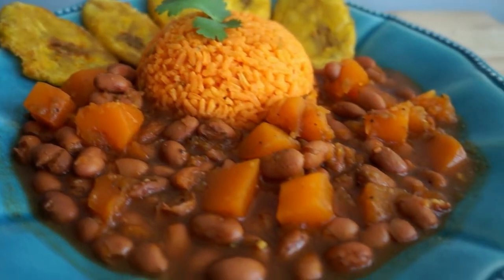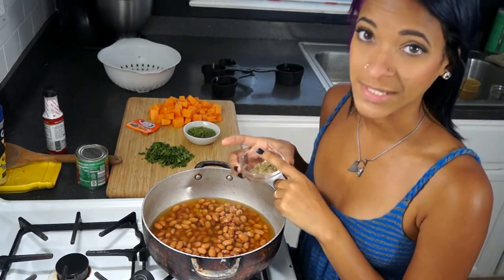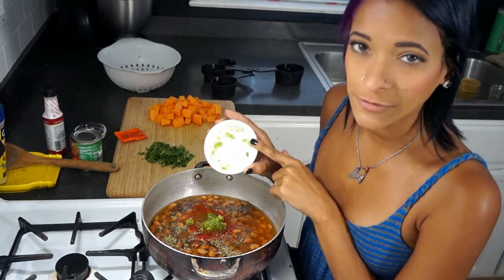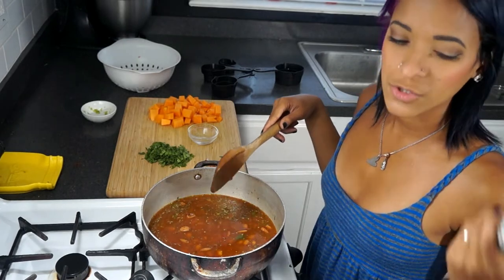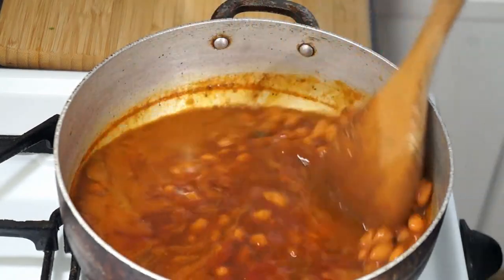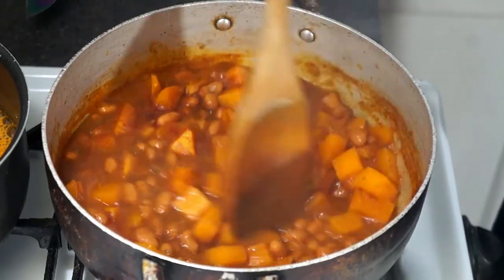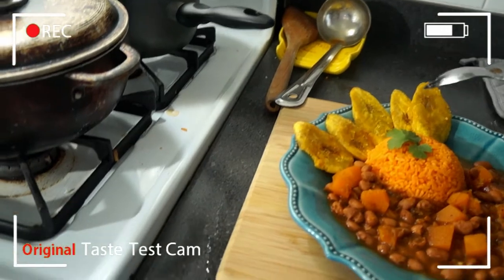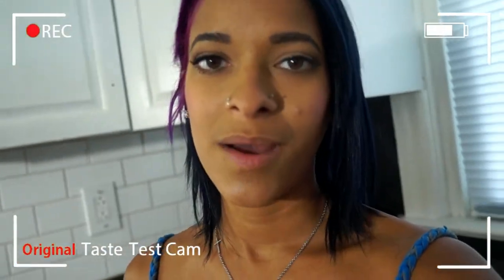Pumpkin Stewed Beans | Vegan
These are very easy Vegan Pumpkin Stewed beans AKA Puerto Rican beans or Puerto Rican vegan beans. Also in Spanish these are called Habichuelas guisadas con calabaza. Either way delicious.

1. Earthlings
2. Forks over Knives
3. Blackfish
4. Food Inc.
5. Meat the Truth
6. Cowspiracy